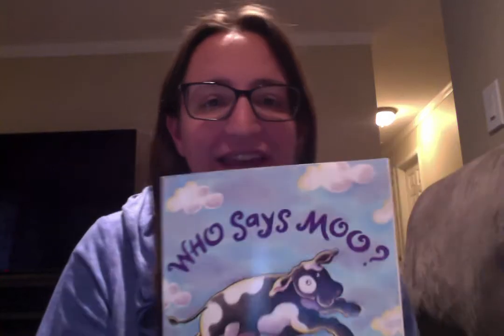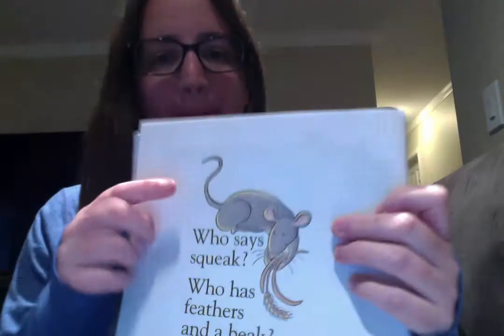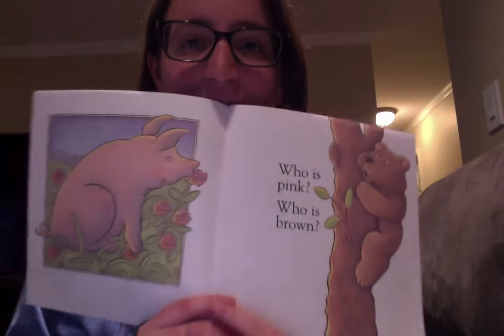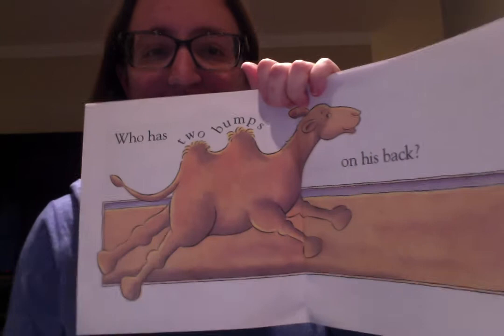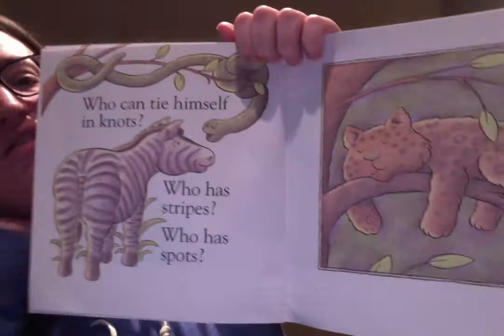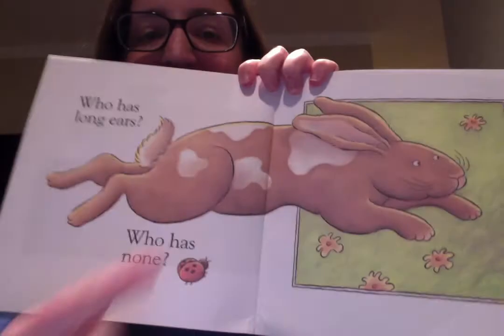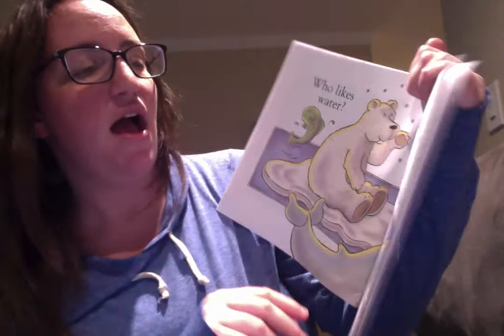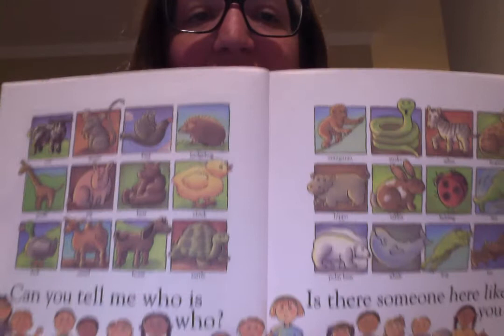Who Says Moo?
Mrs. Emerson reads Who Says Moo? As a follow-up visit this video to play a game to identify animal sounds or practice them at home!